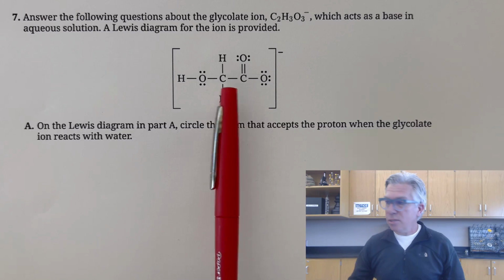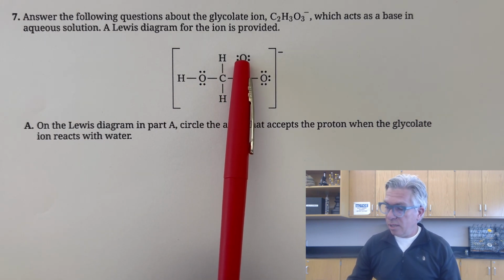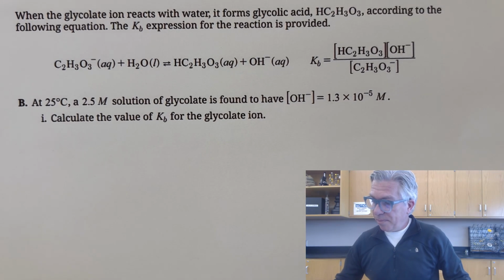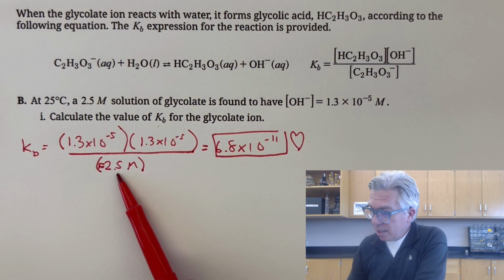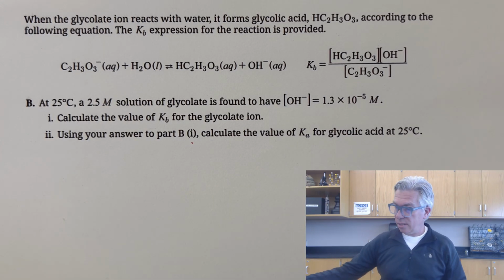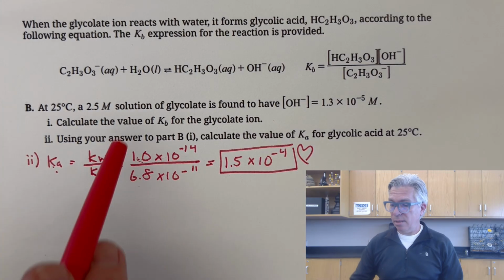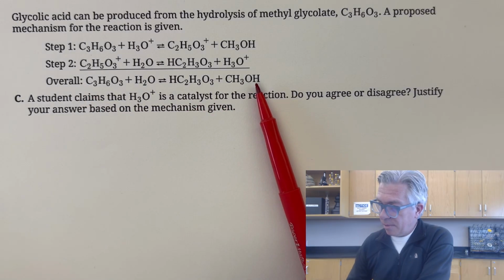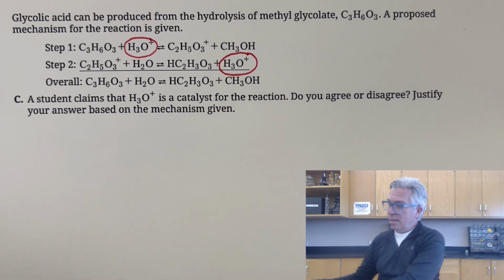Did You Solve FRQ#7? AP Chemistry 2025 Exam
How do we know where a proton will attach to a structure? And how to we find Kb for a base, or Ka for its conjugate? And finally, how do we tell if something is a reaction intermediate or a catalyst?

Welcome to AP Chemistry Exam 2025, FRQ #7, where we visit all of these questions! Follow along, and give yourself points for your successes!